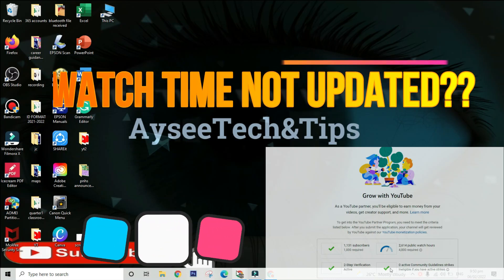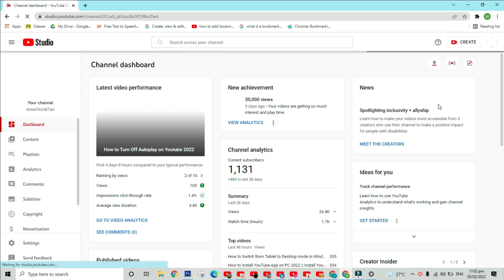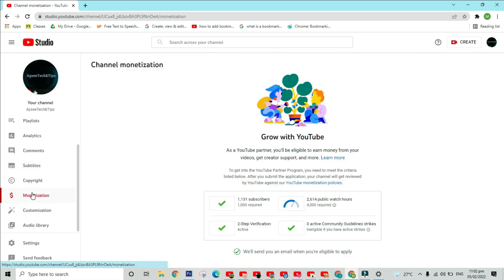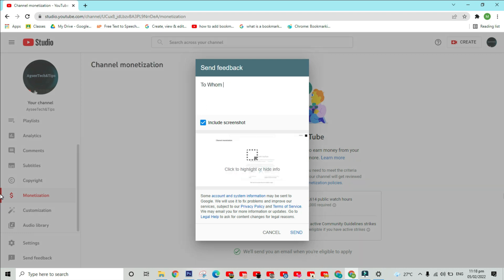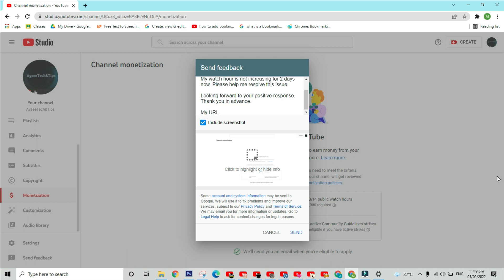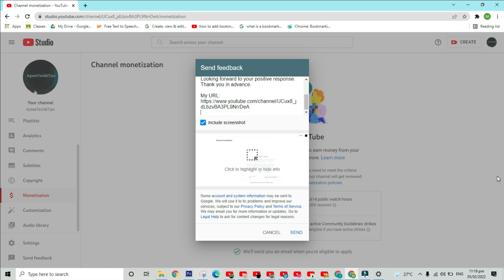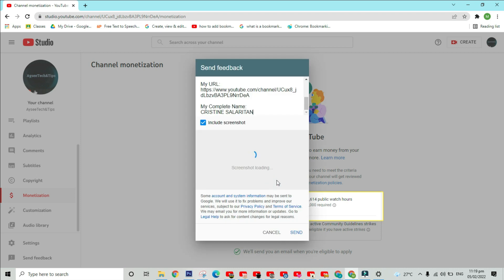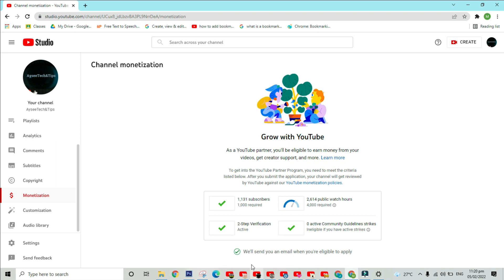Watch Hour is not Updating in the Monetization Tab II Watch Hour not increasing II AyseeTech&Tips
Youtube Watch Hour is not Updating in the Monetization Tab II Youtube Watch Hour not increasing II Youtube  Watch Time is not Updating in the Monetization Tab II Youtube Watch Hour not increasing II